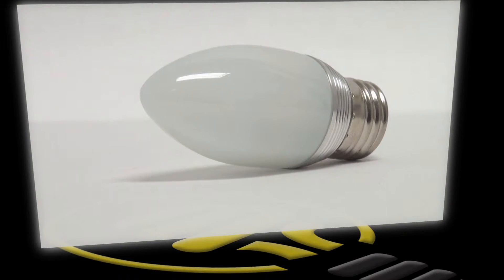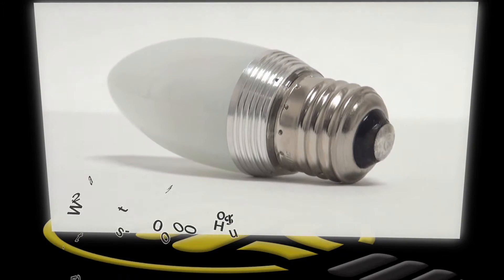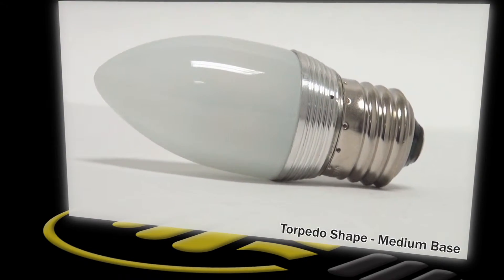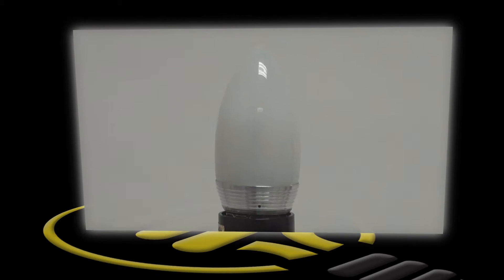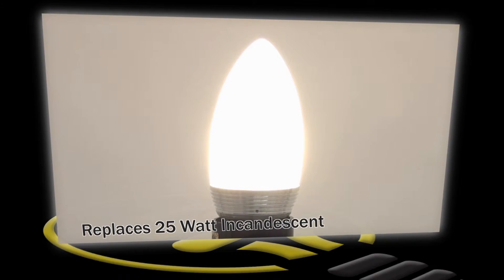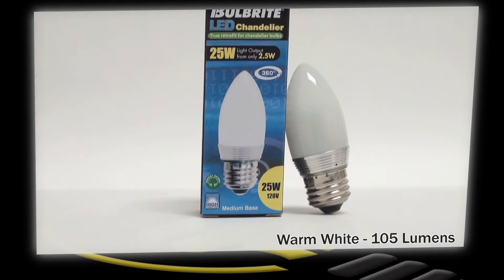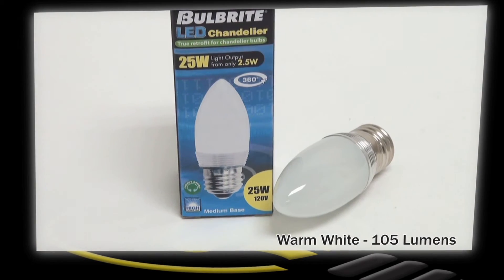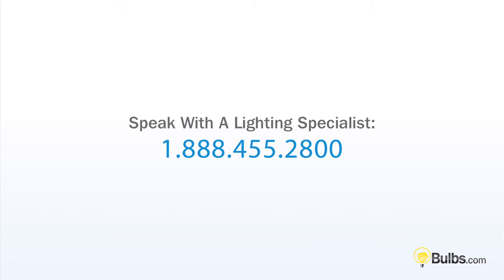Bulbrite LED Decorative Bulb